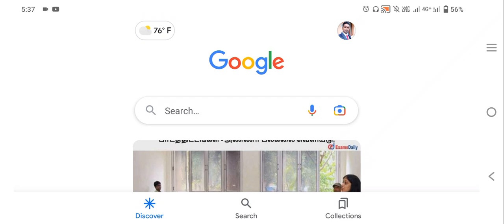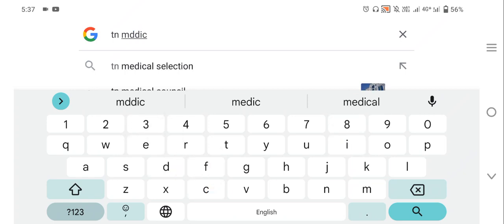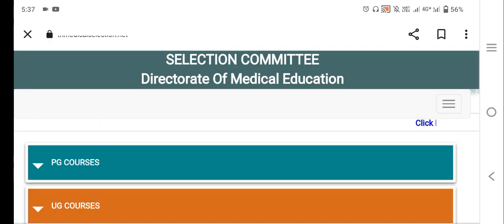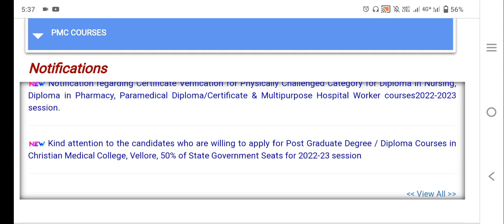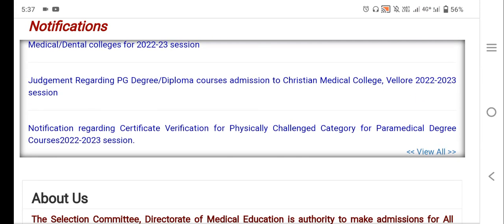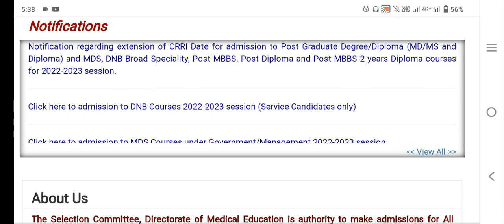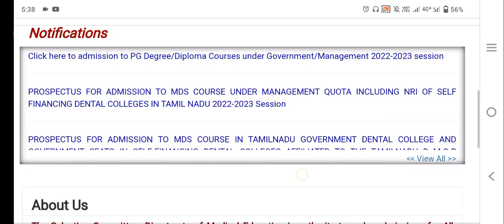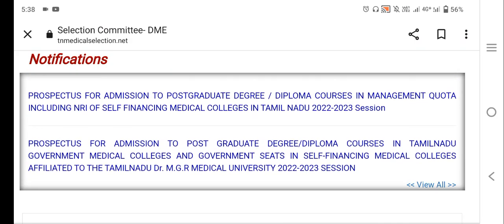TN PARAMEDICAL COUNSELLING 2022|Rank Update|How to Check Your Rank list?|Vjalerts